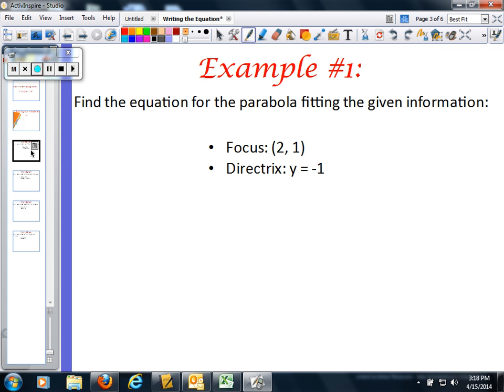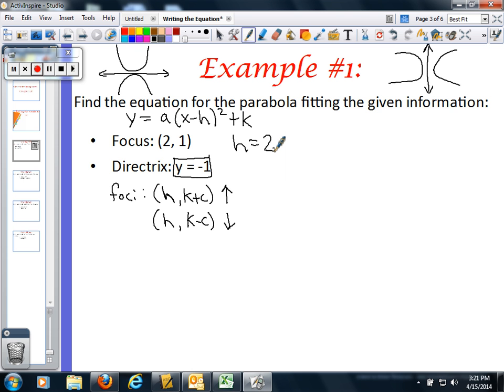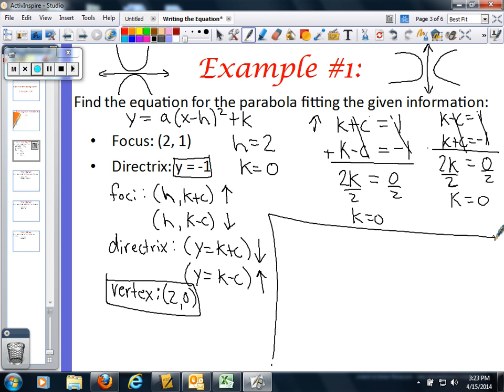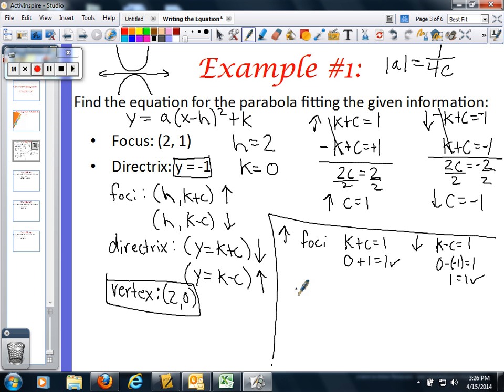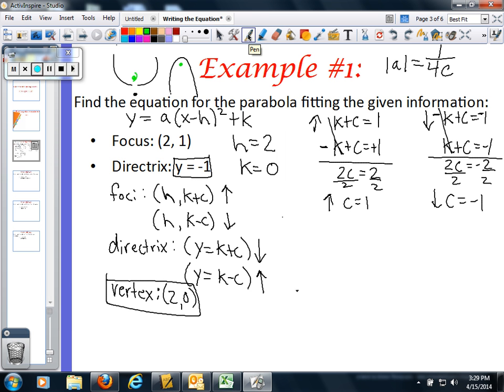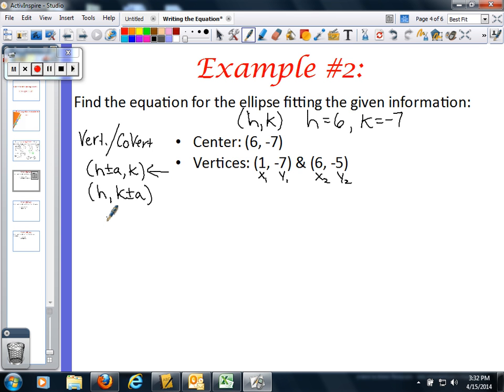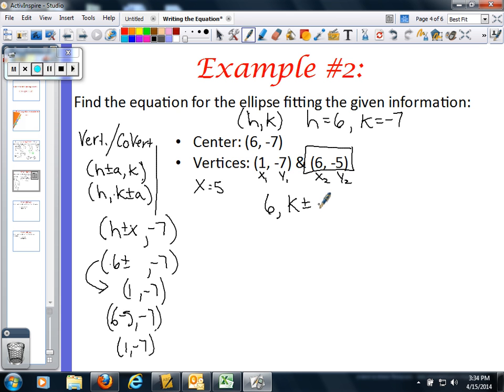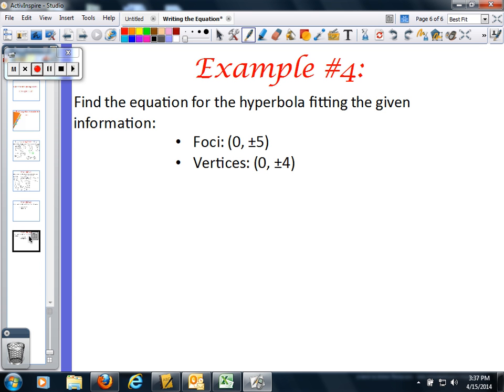Writing the Equation